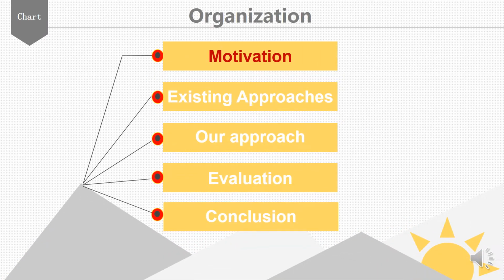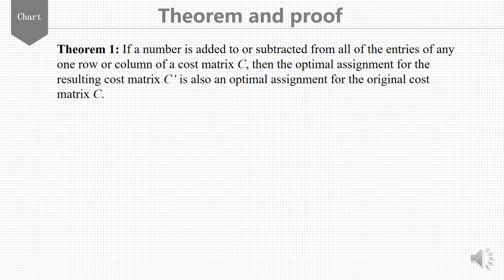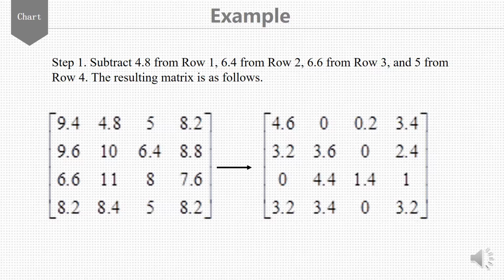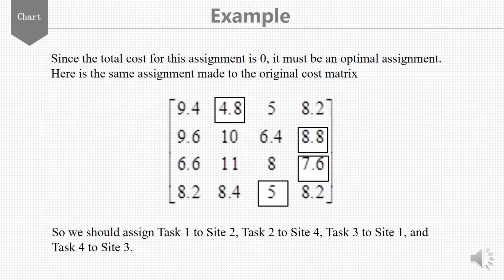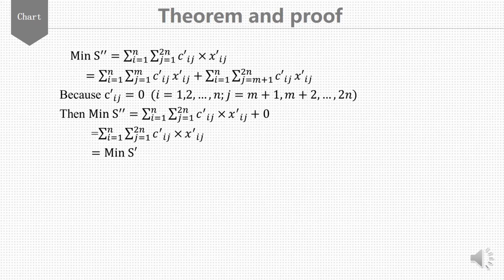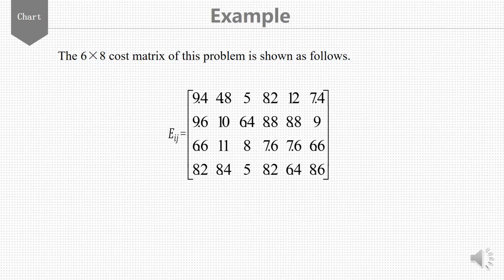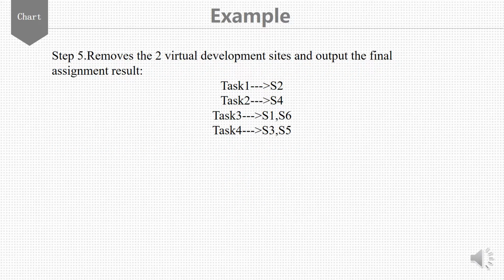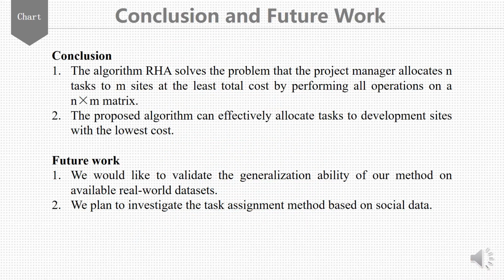A Reinforced Hungarian Algorithm for Task Allocation in Global Software Development